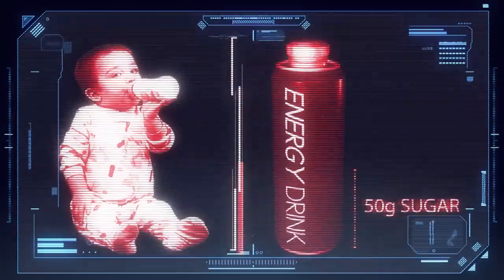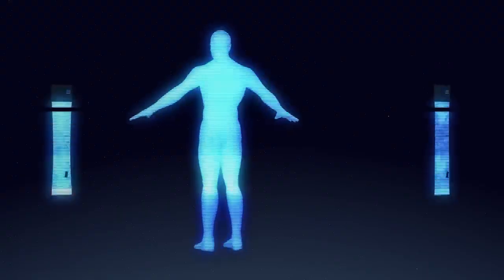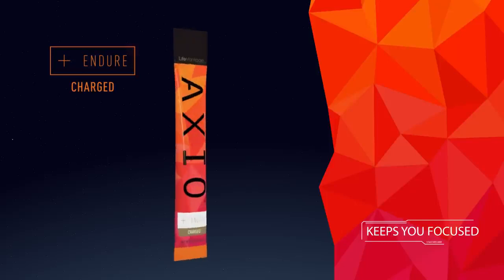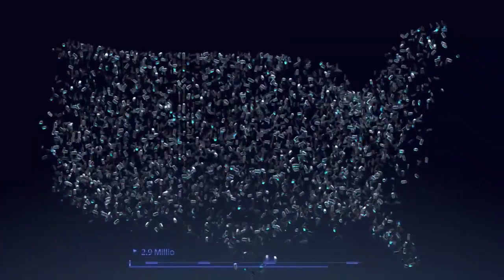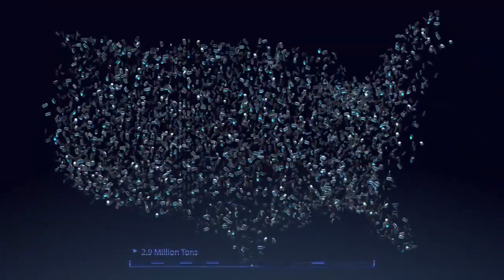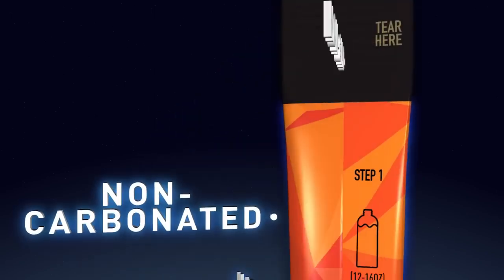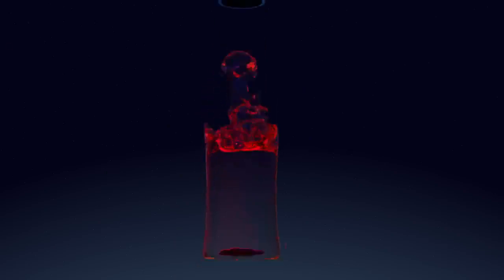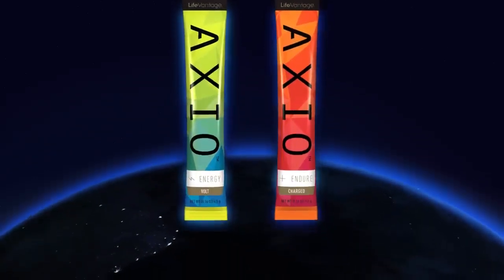AXIO Why We're Different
AXIO is unlike any other energy product on the market. Learn all about what makes AXIO different today!

AXIO takes a different approach to energy. Specially formulated to give energy to your mind, not just your body. Engineered with Nrf2 ingredients, it’s designed to deliver more mental clarity, focus, and concentration without the jitters or caffeine crash.